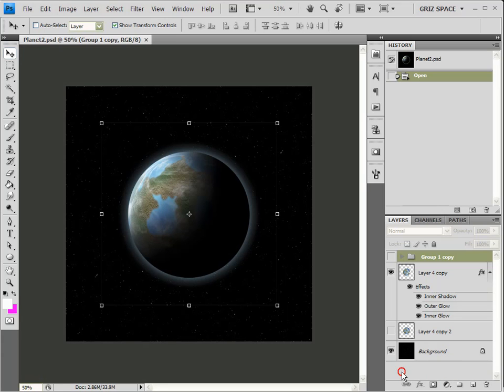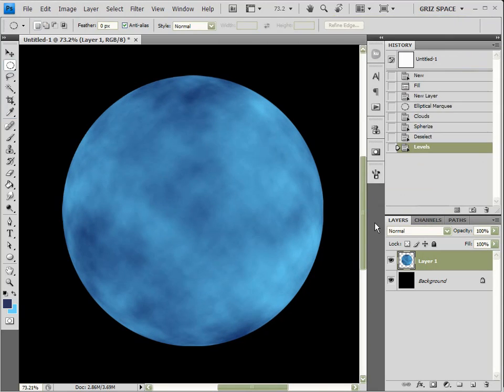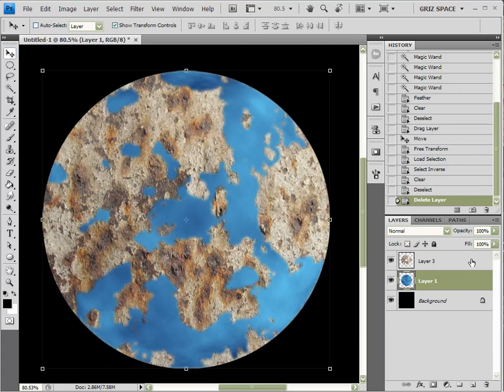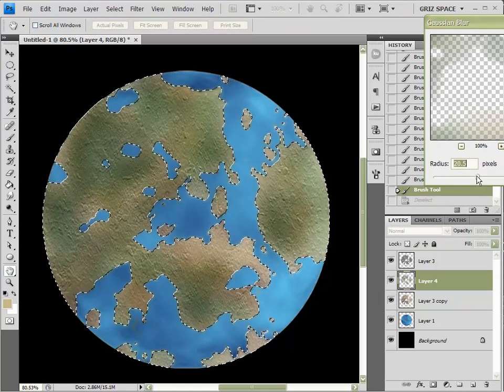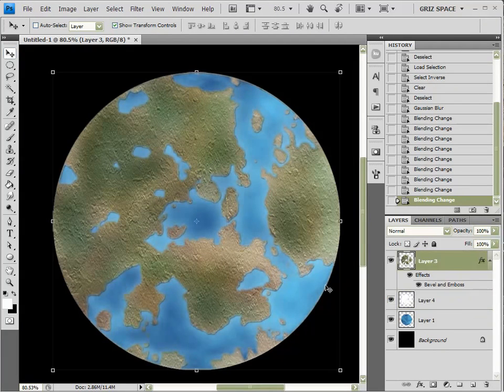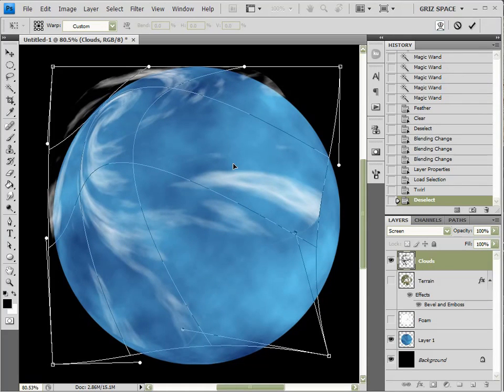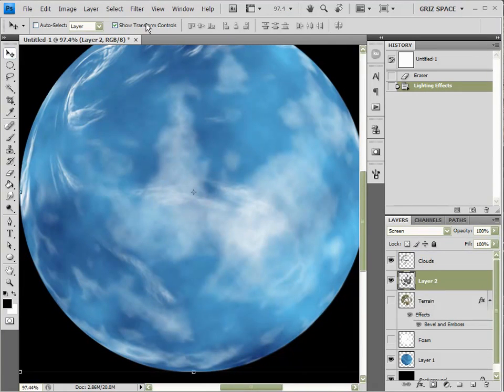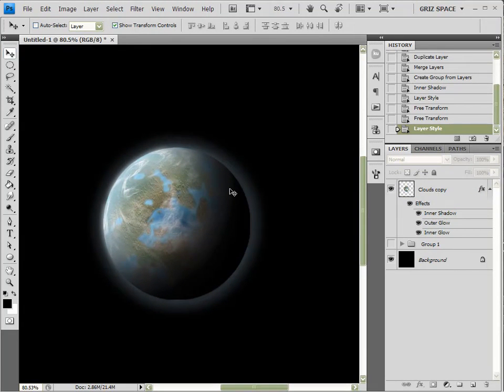Vue, Creating Planet 1 . [VEGM]